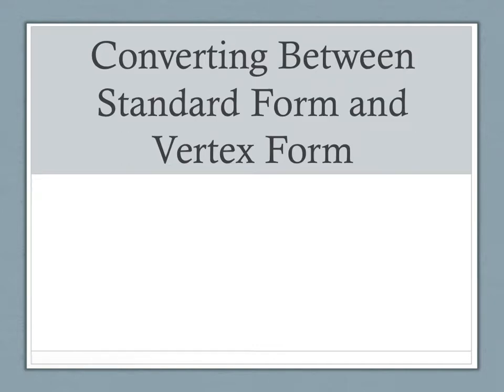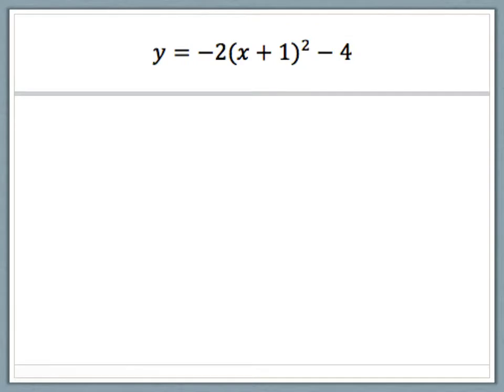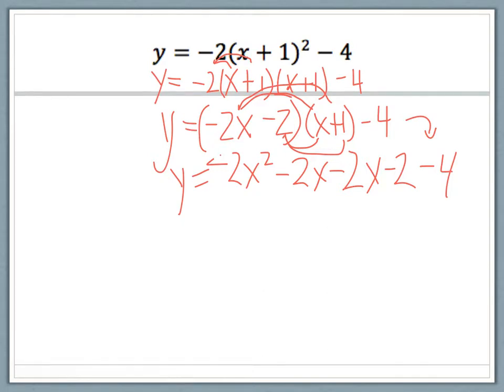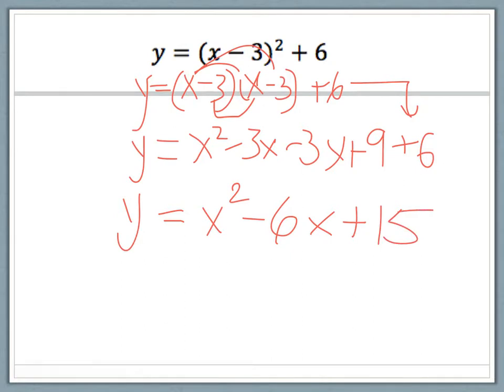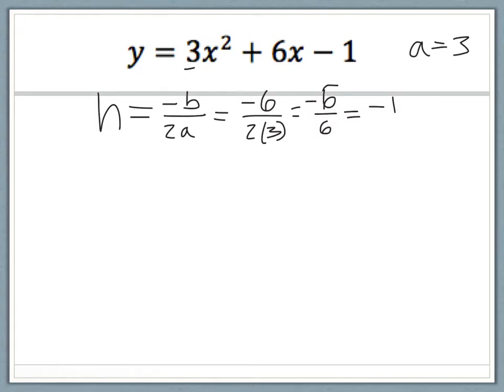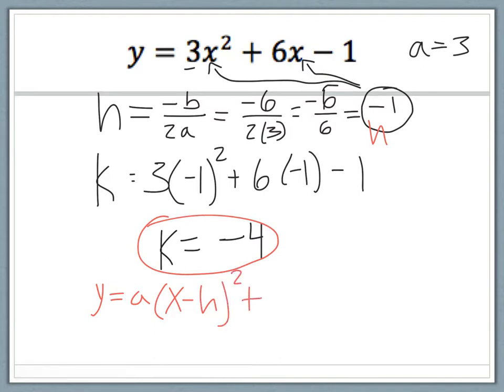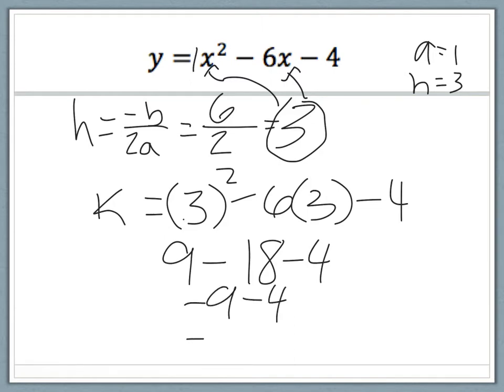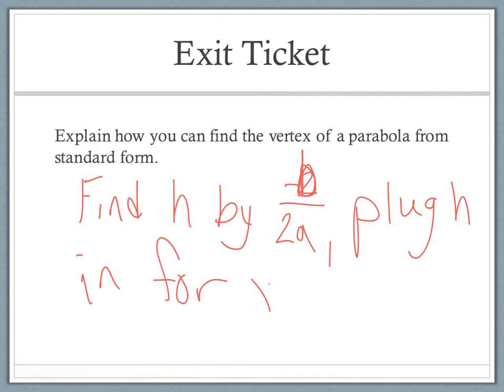Converting Between Standard and Vertex Form